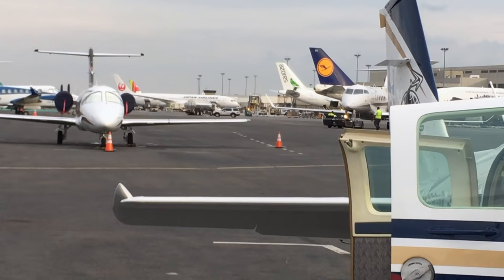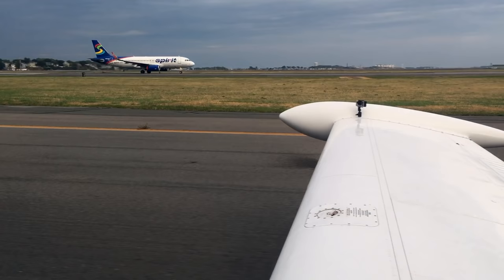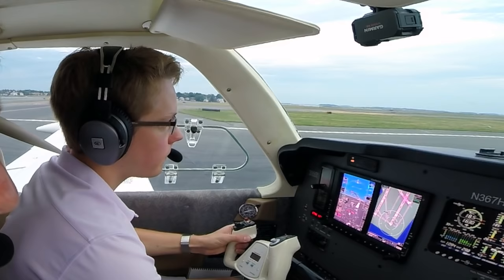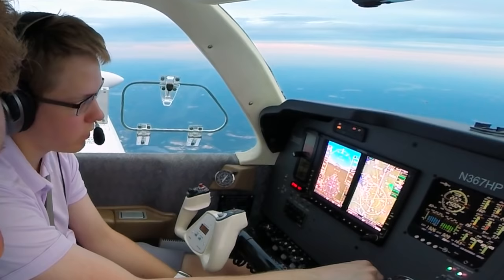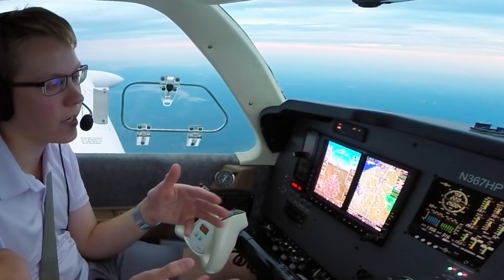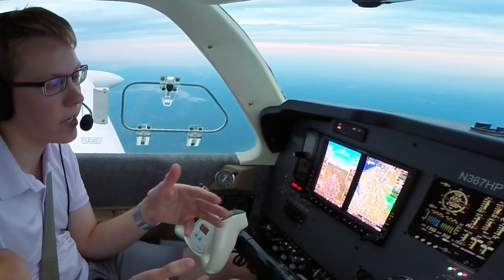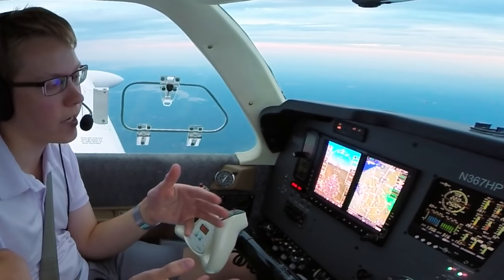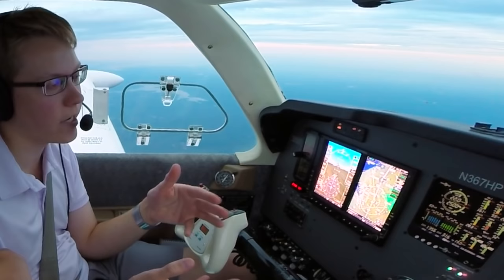We Landed at the WRONG AIRPORT! - Flight VLOG #2 - IFR BOS to PHL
Dodging thunderstorms and landing at night, we quickly realize we didn't end up where we were supposed to... Join me in the cockpit on an Angel Flight mission between two of the world's busiest airports -- Boston Logan and Philadelphia International.

GEAR

Smartphone suction cup, prop filter, and cockpit audio

Wing (and other exterior) mount
Wing battery
GoPro Hero 5 prop filter

Taxi out at Boston Logan (BOS): 1:37
Takeoff Boston Logan (BOS): 4:35
ILS Approach Philadelphia International (PHL): 15:11
Landing Philadelphia International (PHL): 17:00
Flying home: 18:50

(The itinerary incorrectly stated that they were headed to KPHL, and between that (and the fact they had done many of these flights, so it was unlikely the itinerary would be wrong) and a slight language barrier, we ended up in the wrong place.)